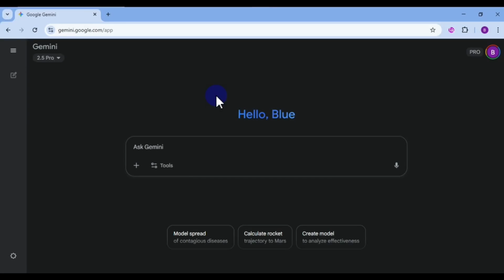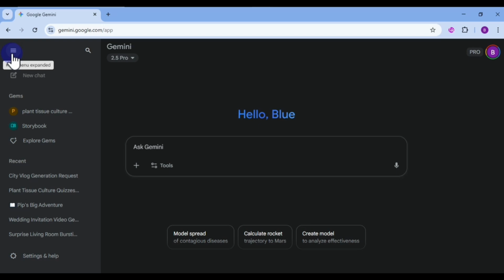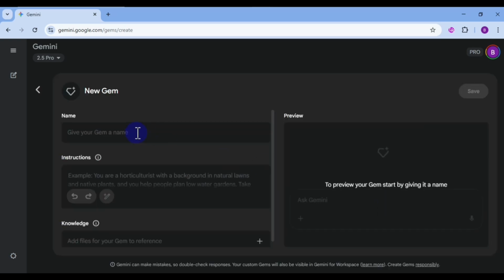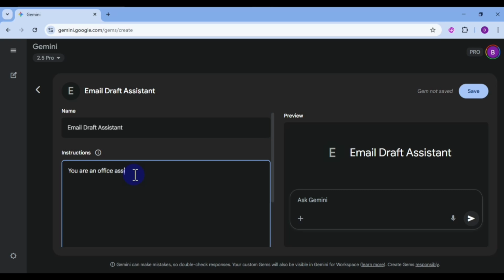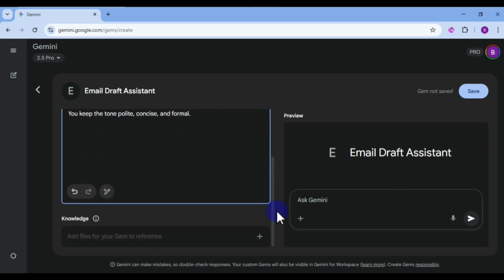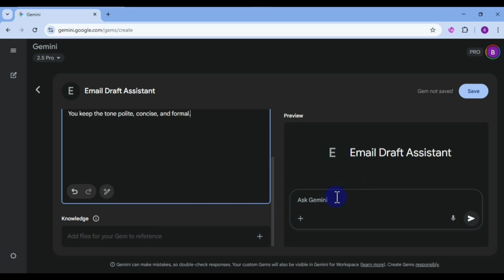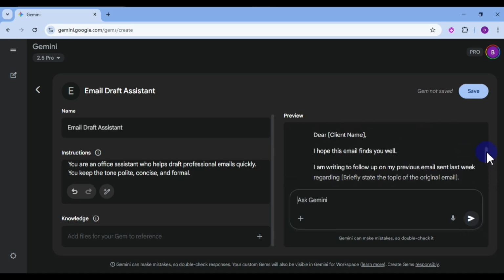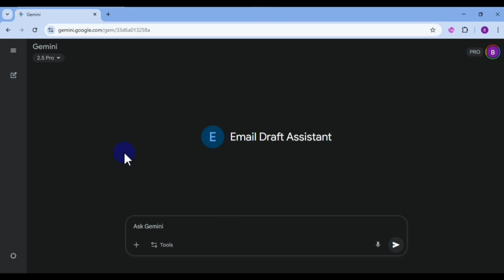💲😍 How to Create Gems in Gemini to 10x Your Productivity with AI ! | 2025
💡 Discover how to create Gems in Gemini AI to 10x your productivity in 2025! 🚀 In this step-by-step tutorial, I’ll show you how to build, test, and save custom Gems that make work easier